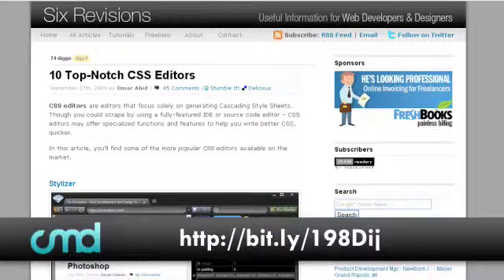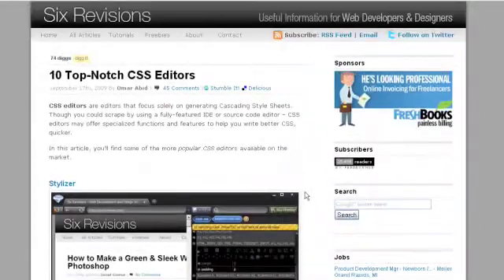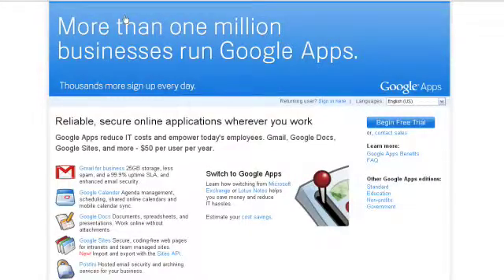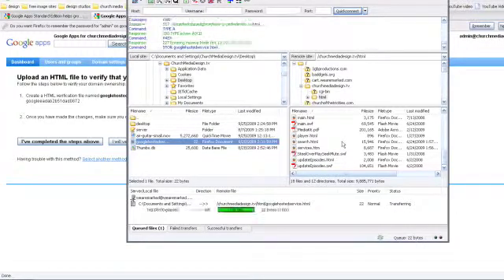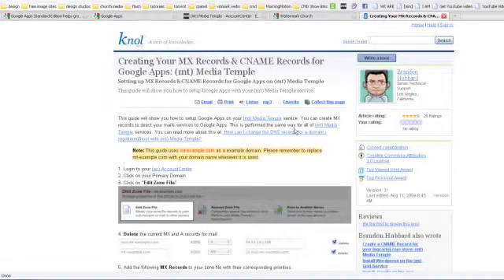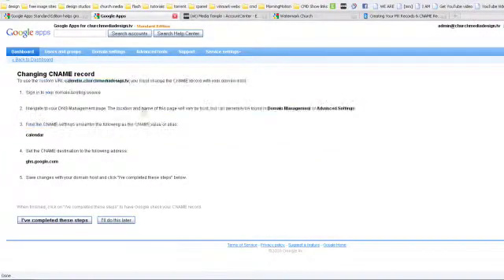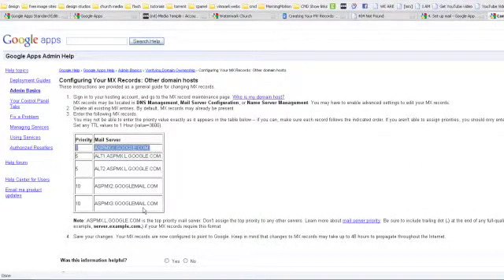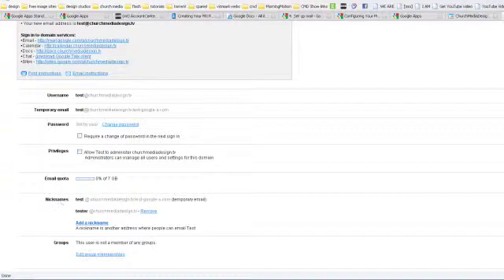CMD 83: Google Apps Pt.1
This week we step away from video and talk about transitioning your church over to Google Apps. We also get inspired by some retro advertizing and get a free series package!